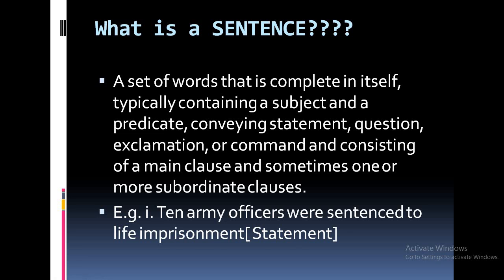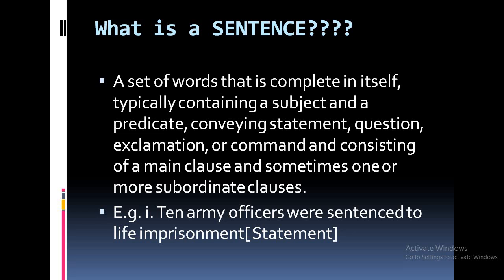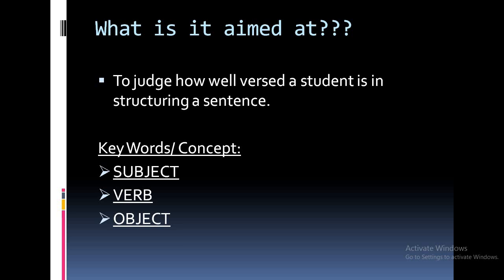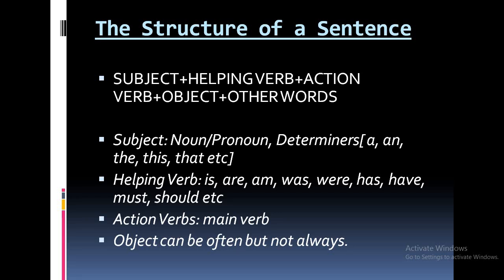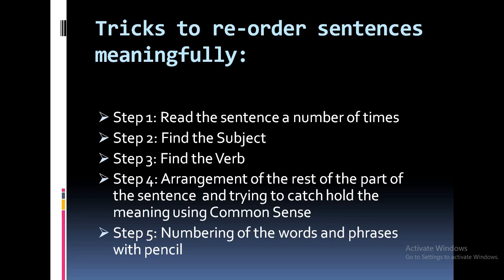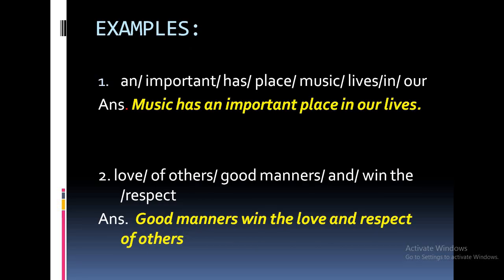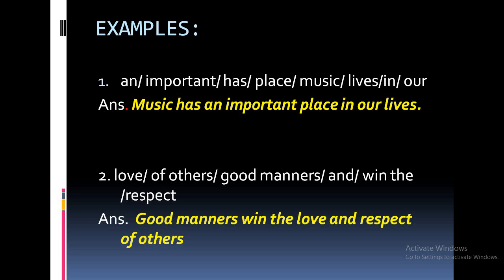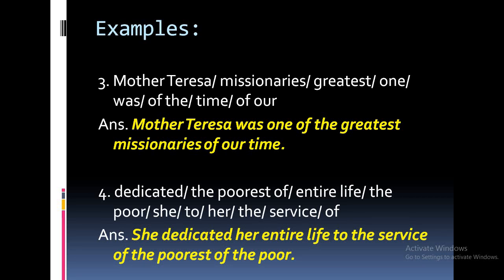Sentence Re- Ordering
A detailed lesson on Sentence Re-Ordering for Class 9